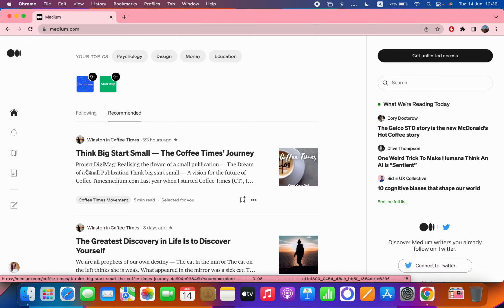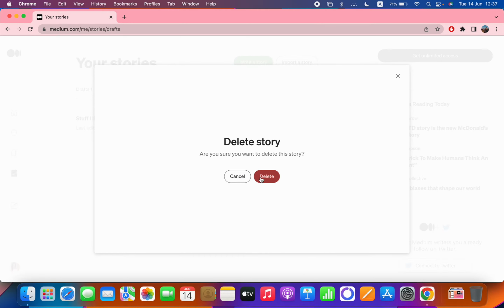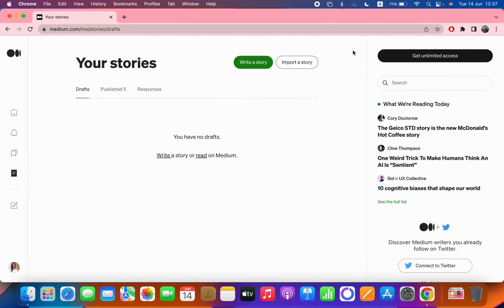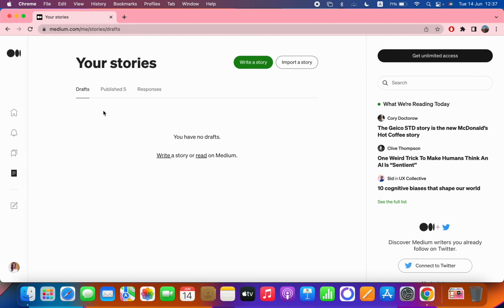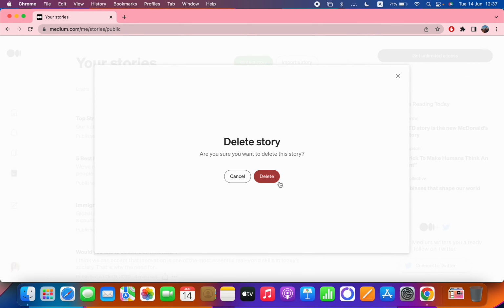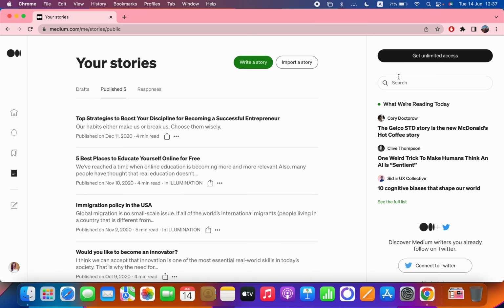How to delete drafts and published articles on Medium? - Medium Tips